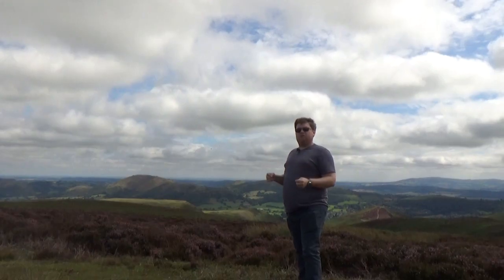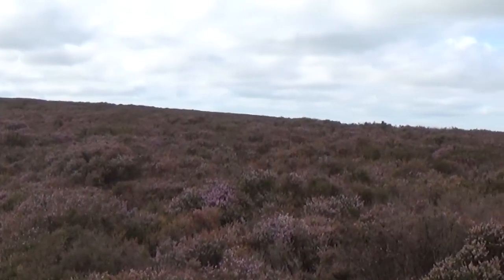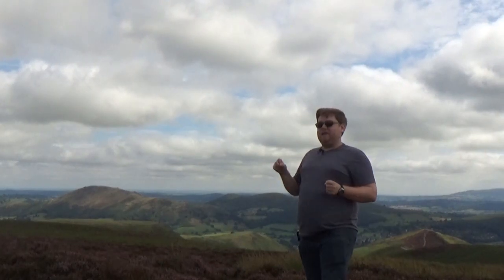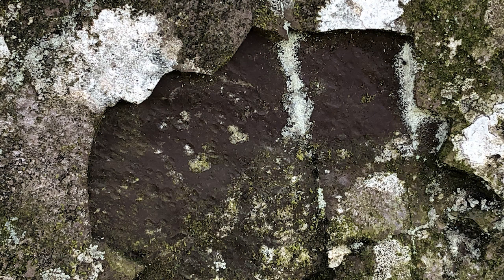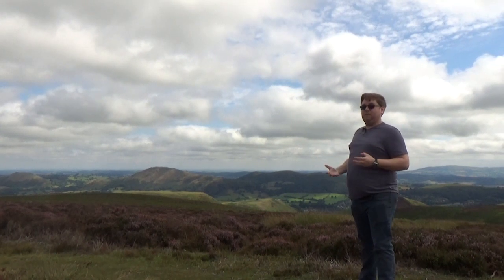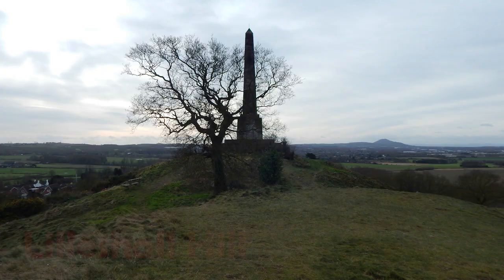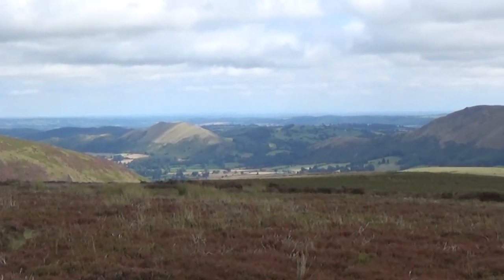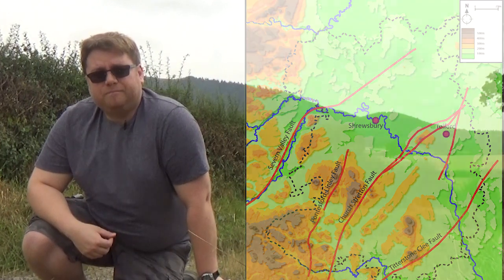15 Shropshire's Oldest Rocks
Now we've reach the end of the series: Shropshire's Oldest Rocks.  Going back to the end of the Precambrian Era, some 670 millions years ago, we have three formations in the county: the Longmyndian Supergroup, the Uriconium Volcanics and the Ruston Schist.  All have their own insists to give about Shropshire's ancient past.

Sources include

Geology of Shropshire (2nd ed.) by Peter Toghill (2006, 2015 reprint) Crowood

The Geology of Britain: An Introduction by Peter Toghill (2000) Crowood

iGeology by the British Geological Survey (2019)

Reviewing the Ediacaran fossils of the Long Mynd, Shropshire by Alexander G. Liu (2011), Proceedings of the Shropshire Geological Society

Title music: A Tale of Vengence by Askash Gandhi
Background for Long Mynd & Rushton: Serenity by Aakash Gandhi
Background for Uriconium Volcanics: Parzival by William Rosati
End sequence: Family Montage by Biz Baz Studio